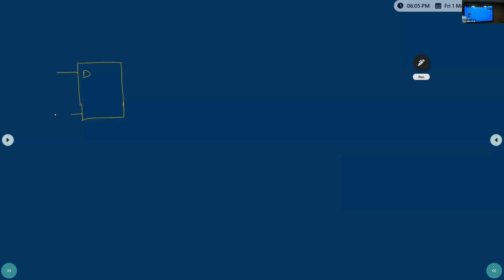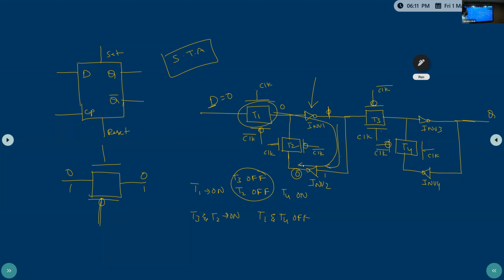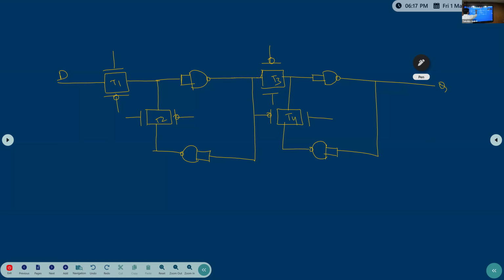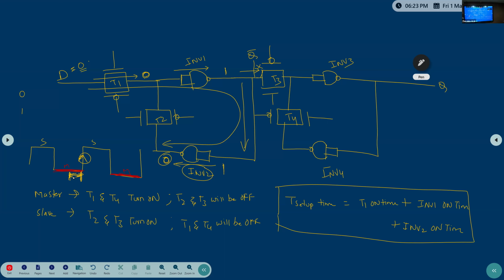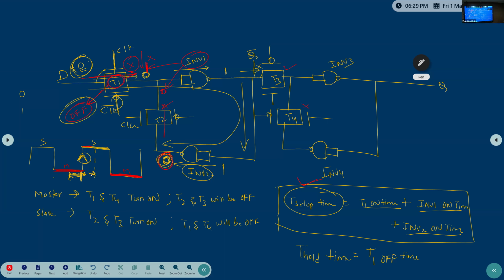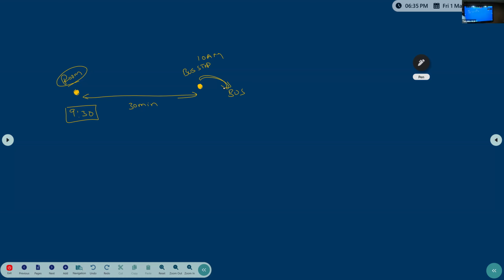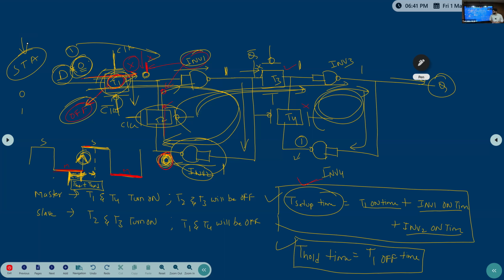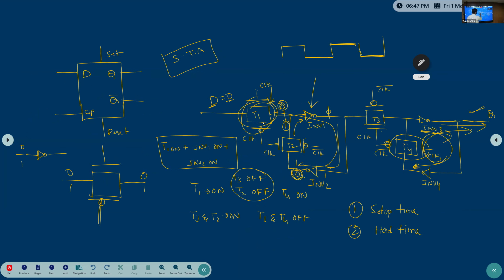Digital Electronics- PD class -28